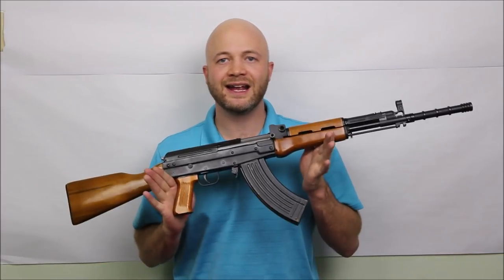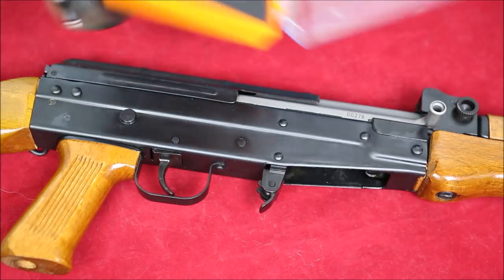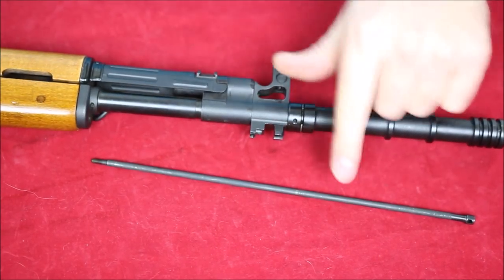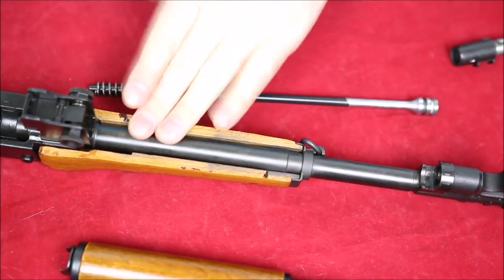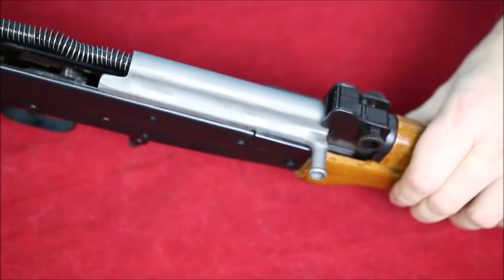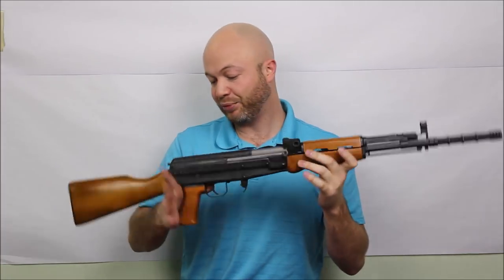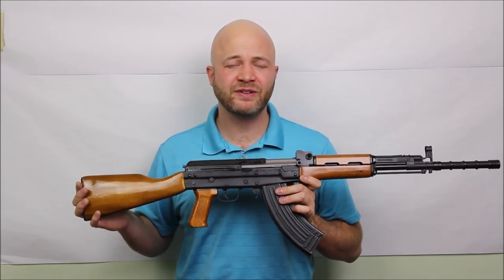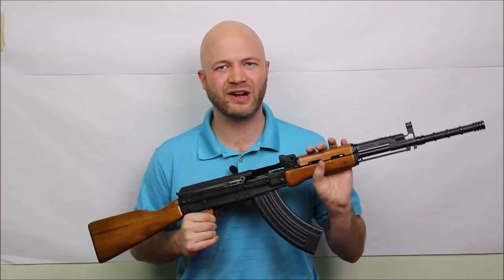Chinese Type 81 Review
My take on the T81SA, a semi-auto only version of China's Type 81 rifle in 7.62x39mm. This rifle was lent to me by Tactical Imports, who are the Canadian importer of this rifle.

00:00 Introduction
06:27 Type 81 disassembly
12:37 Usability